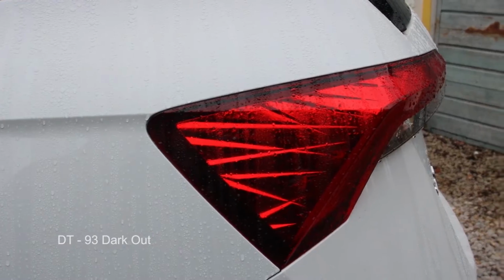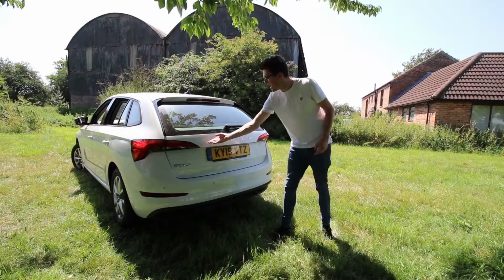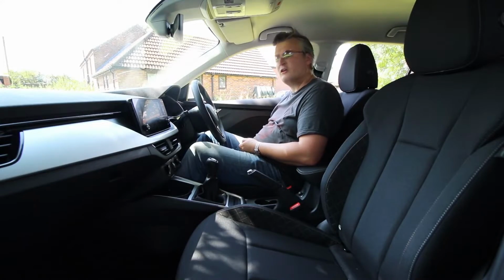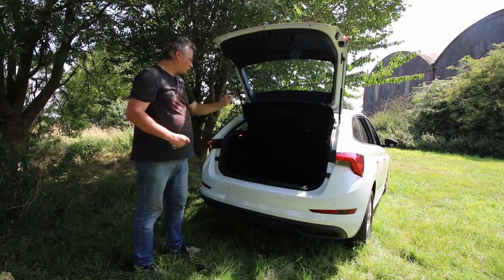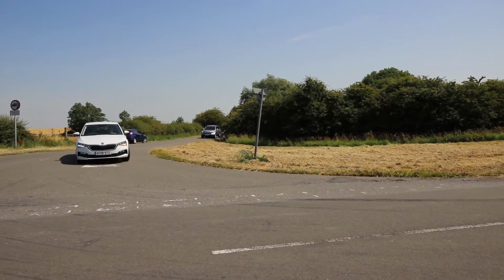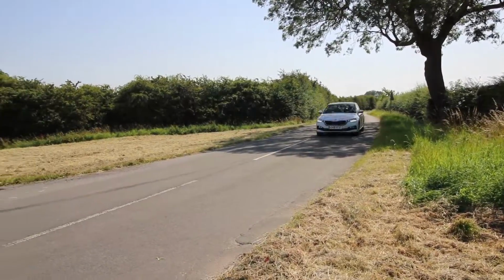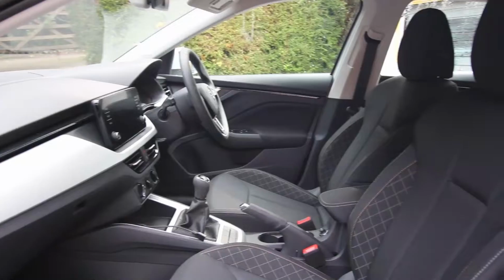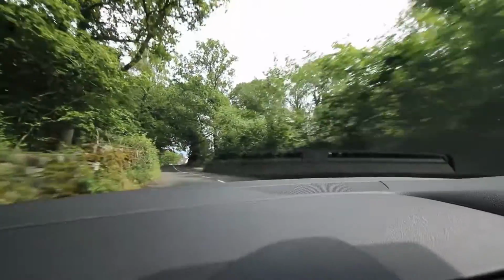Skoda Scala 2019 Review and Road Test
The all new Skoda Scala Hatchback 2019,  with a three cylinder turbocharged petrol engine, and six speed manual gearbox. It delivers 200 Newton Meters of torque, and will get you from 0-62 mph in 9.8 seconds.

Prices start from just over seventeen and a half thousand pounds.